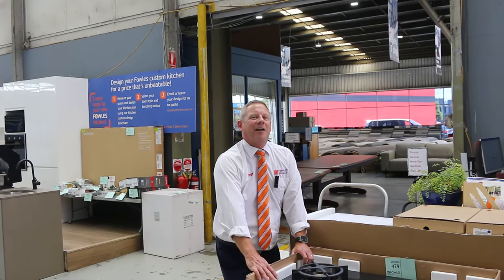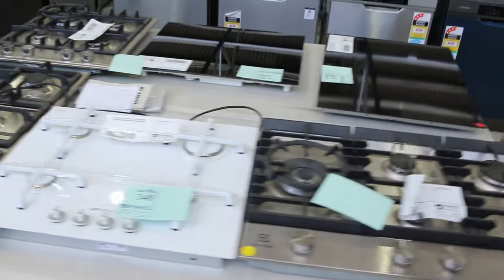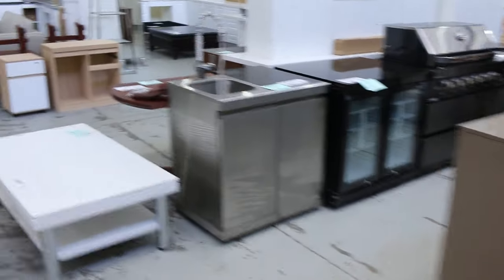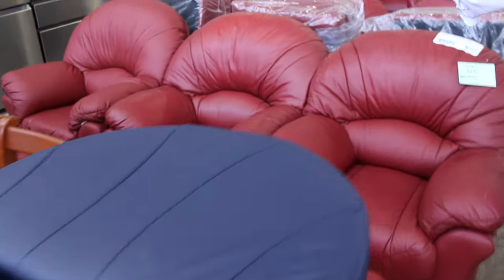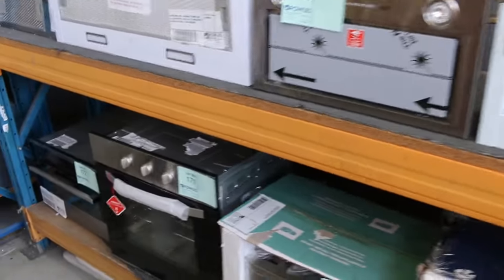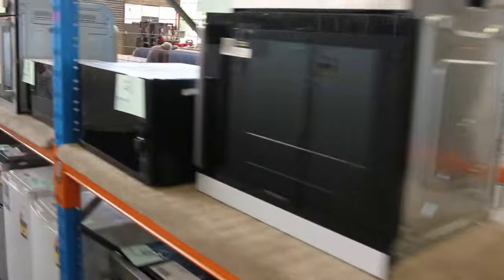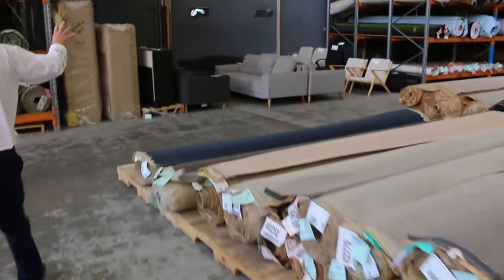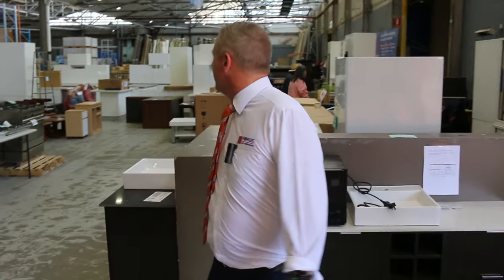Home Renovators Auction 29 Nov